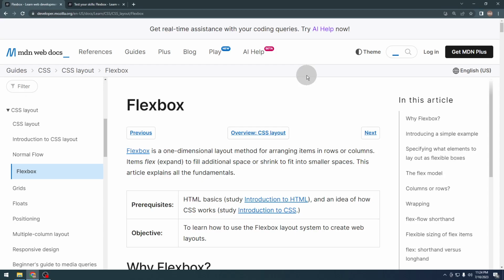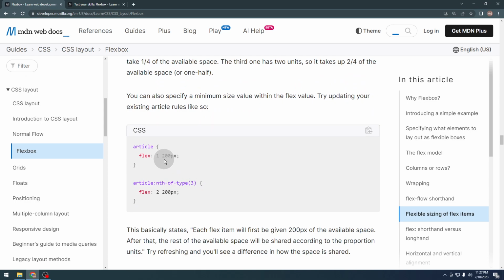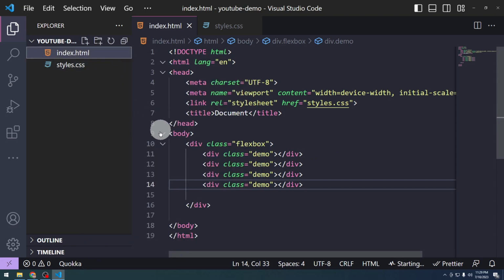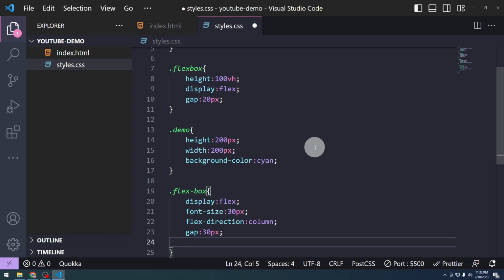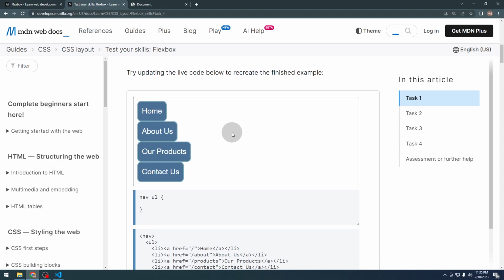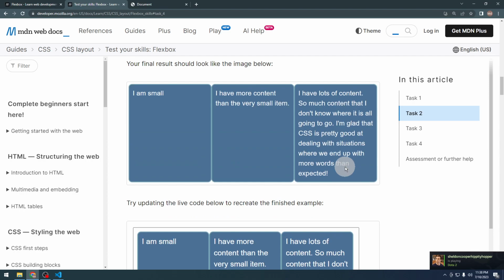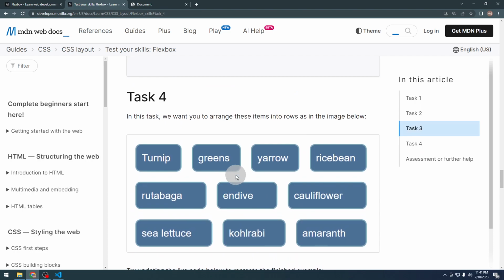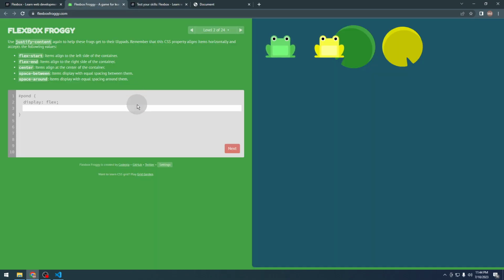CSS 10 -- Let us test our FLEXBOX knowledge and practice FLEXBOX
Hey everyone, let's test our flexbox skills. We've learned flexbox in last few videos. If you've understood flexbox main and cross axis and other stuff I've talked about these shouldn't be a problem as these are pretty easy tests. You should be checking our MDN test and Flexbox Froggy as well. Check them out here -